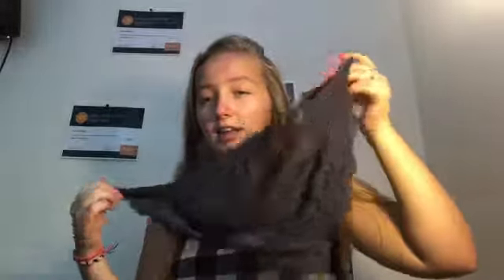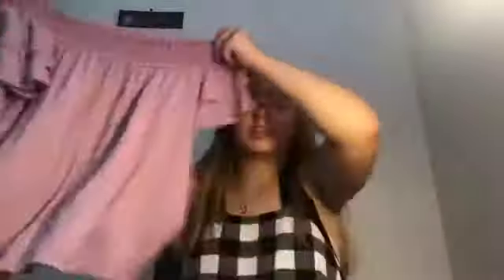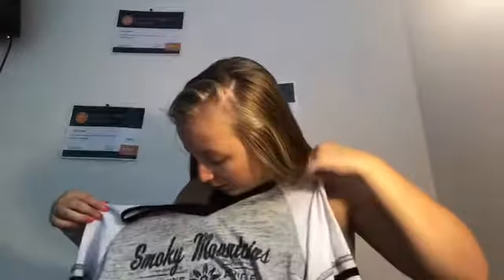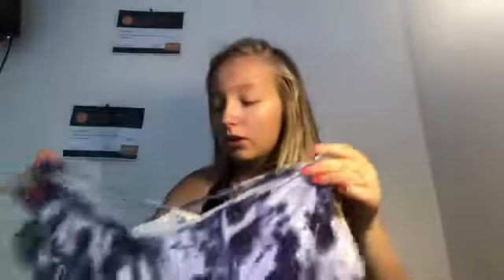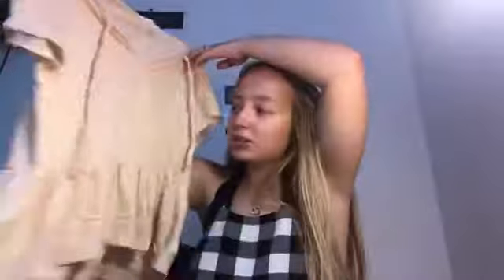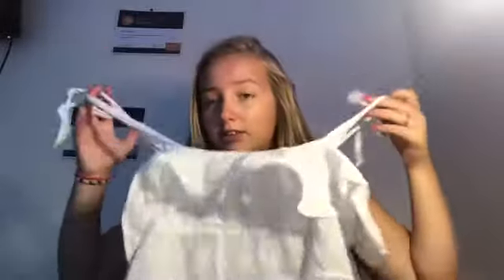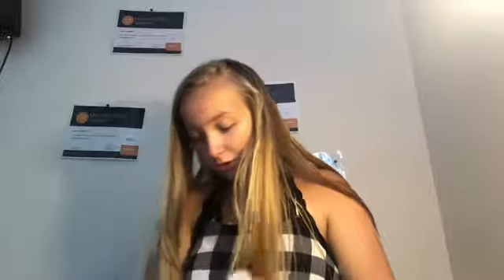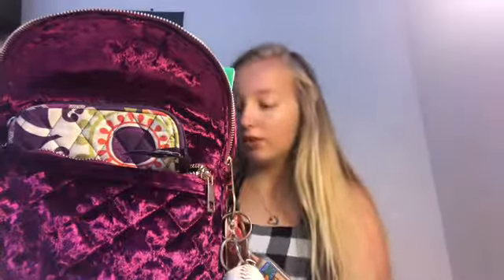Back to school clothing haul